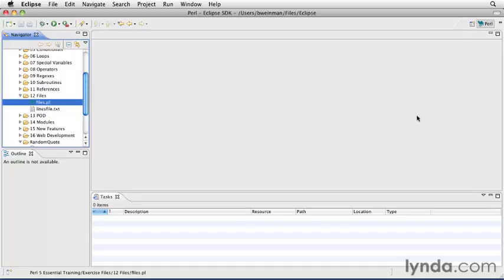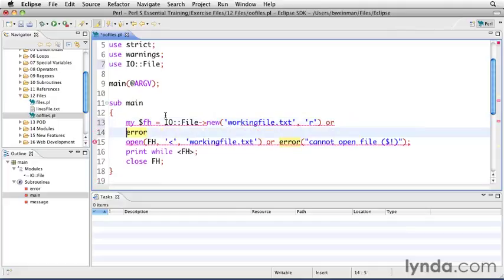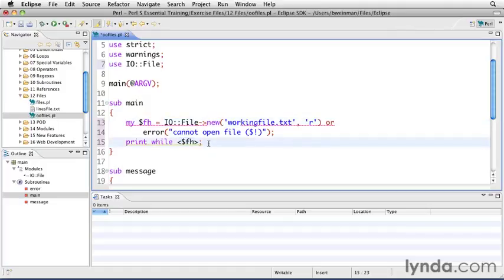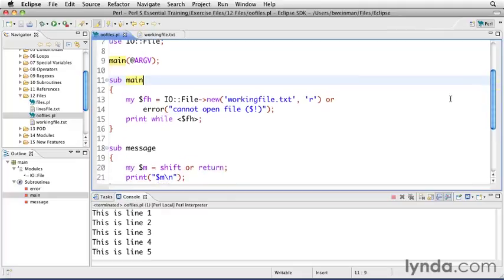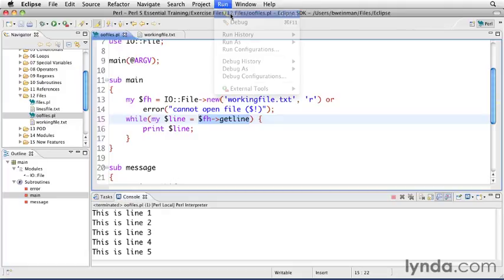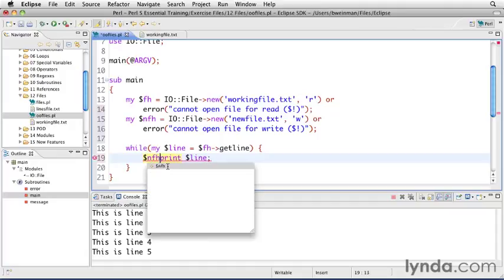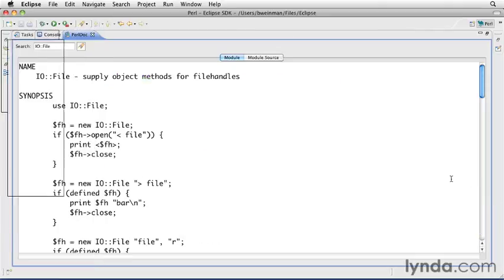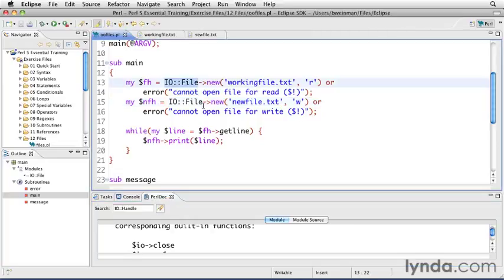61025_12_03_SC11_oofile